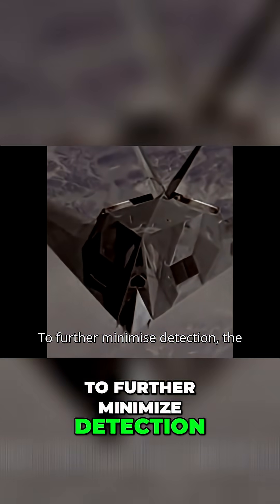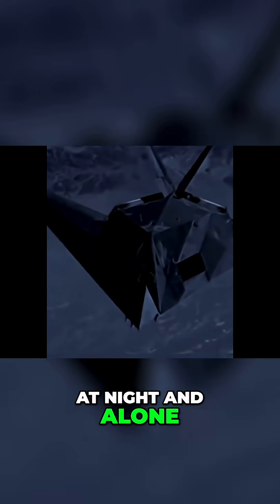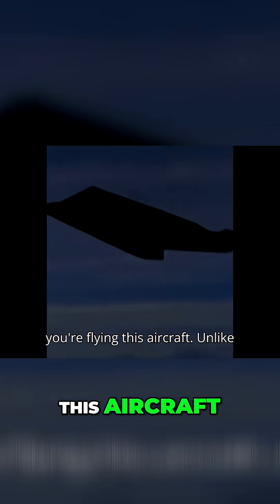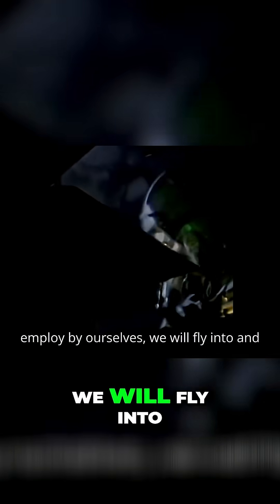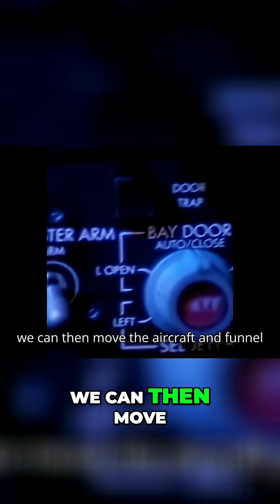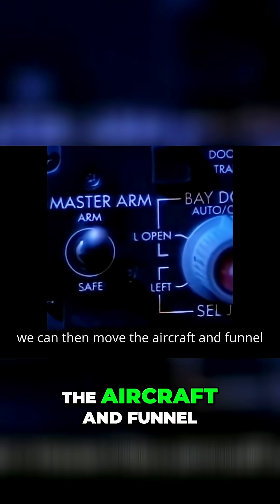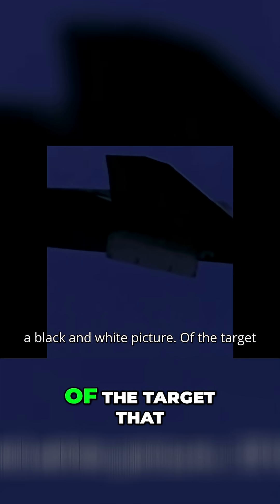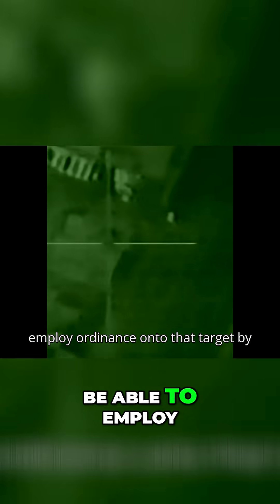F 117 Stealth Fighter Night Missions Explained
Our stealth aircraft attacks solo at night. We use optimized routes, night vision, and infrared systems for undetected missions. We identify and engage targets, using advanced technology for precision strikes.